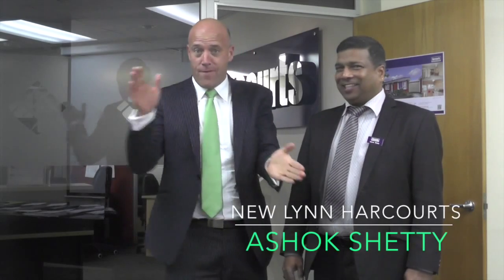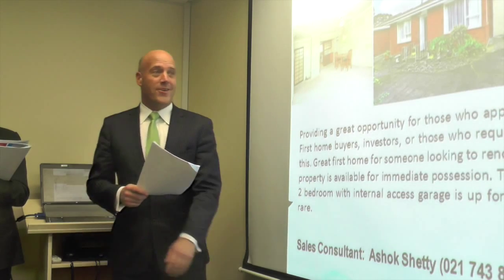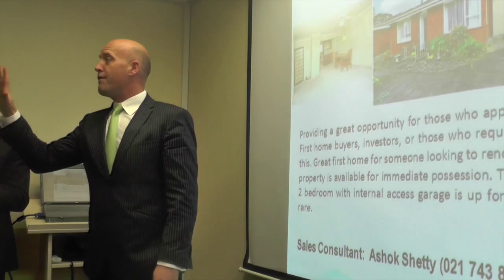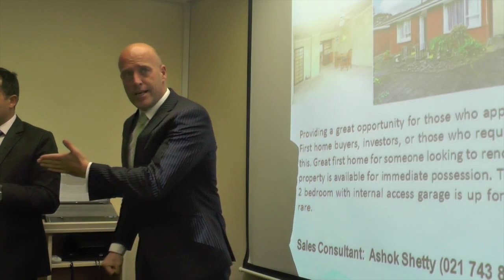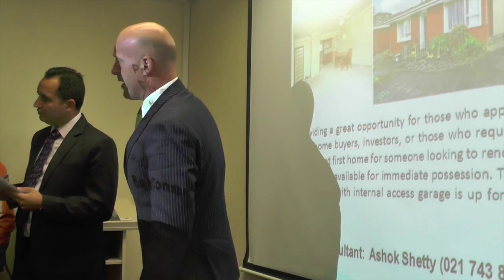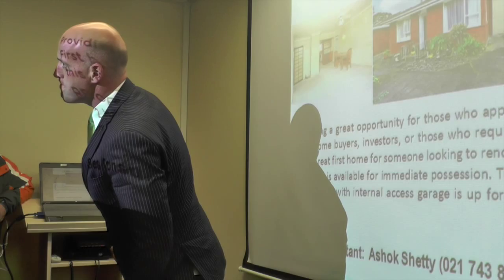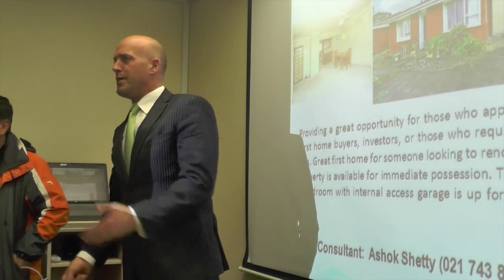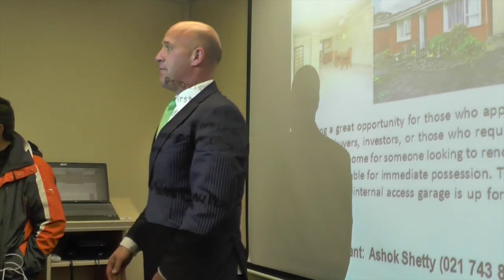Auctioneer Aaron Davis sells New Lynn property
Ashok Shetty brings a stunning little residential unit to the market and several bidders get involved in the auction presented by Aaron Davis. Why would you sell your property any other way?